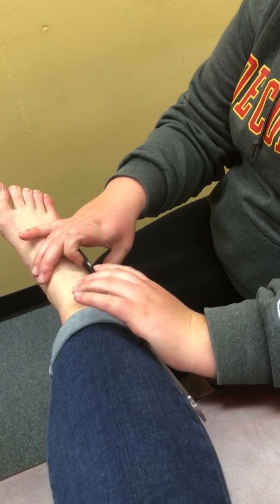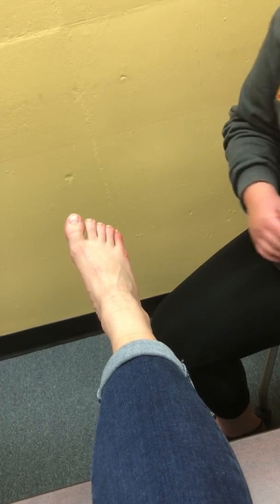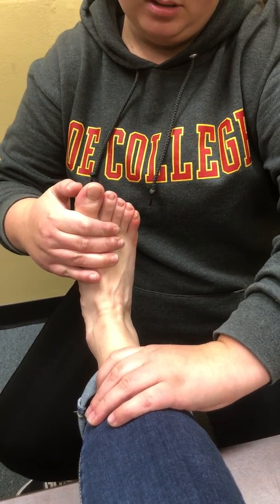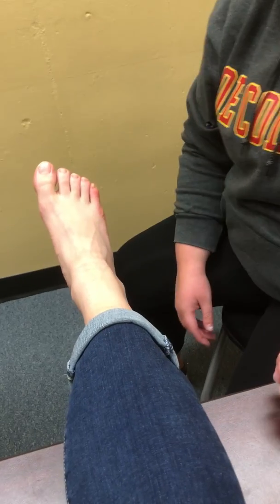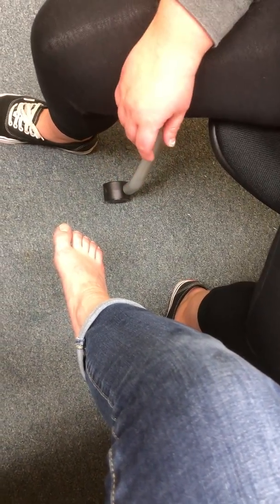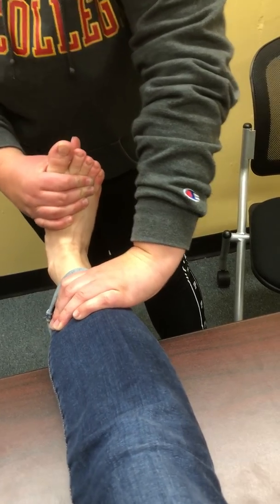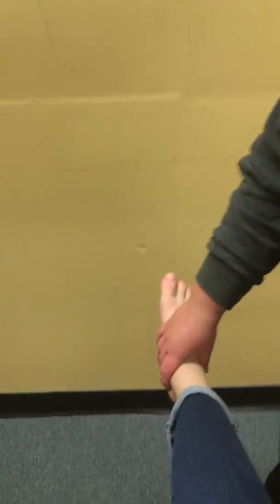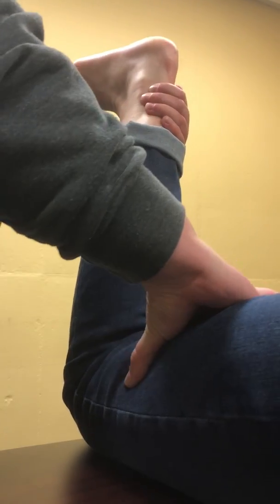Ankle and Lower leg video corrections